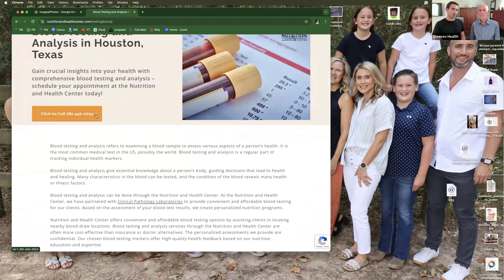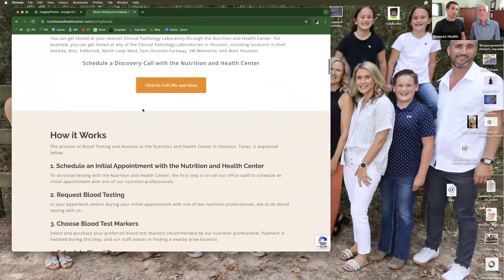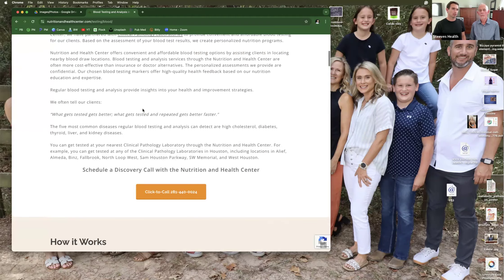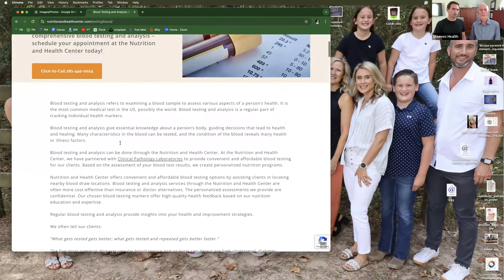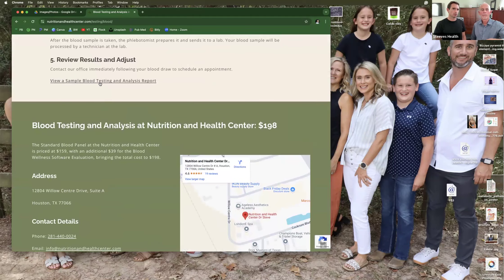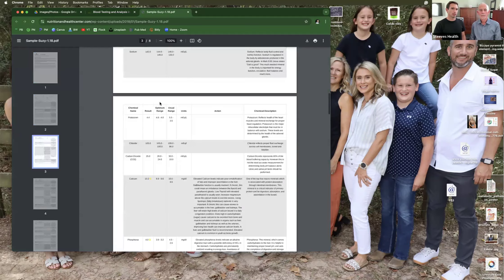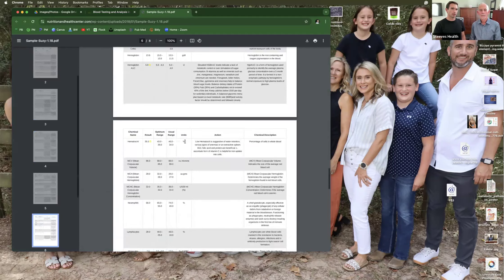Why is blood testing important for nutrition and health?